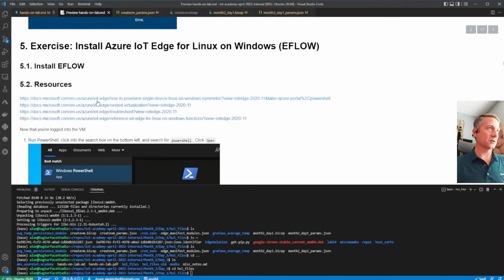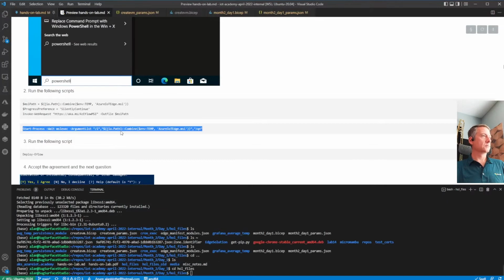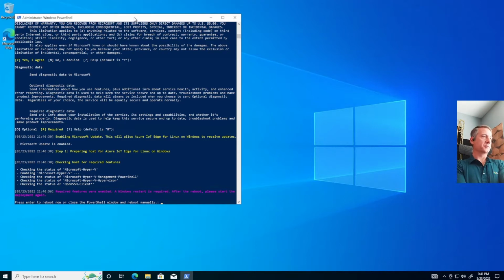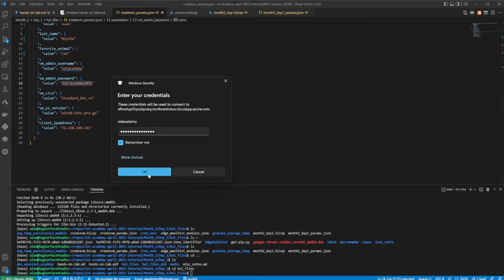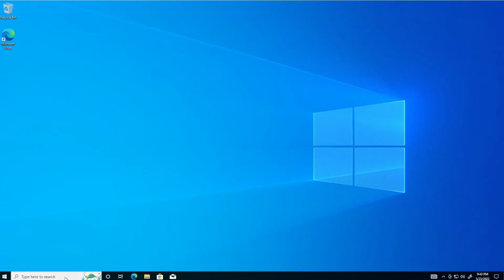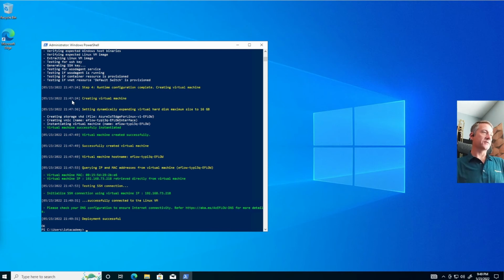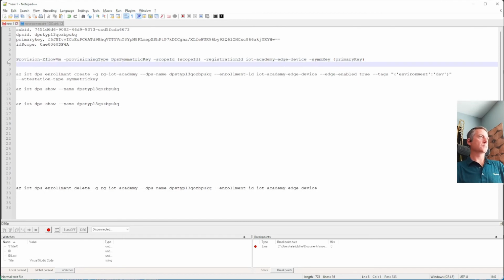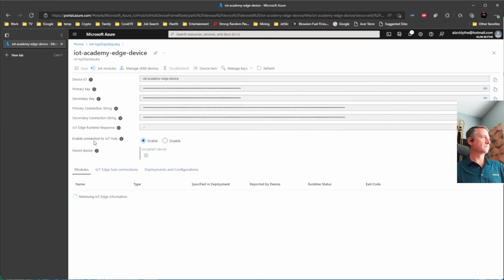IoT Academy Month 2 Day 1 Section 05